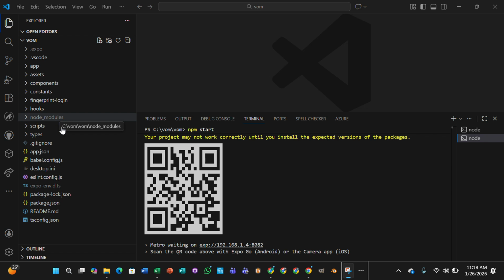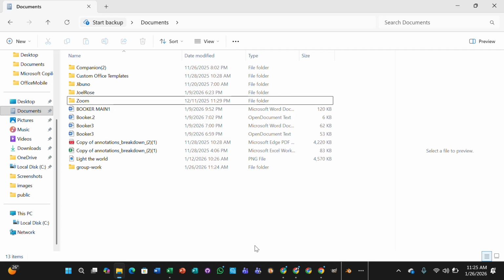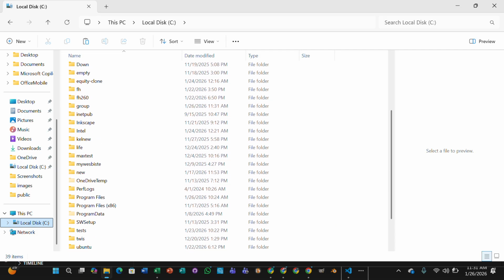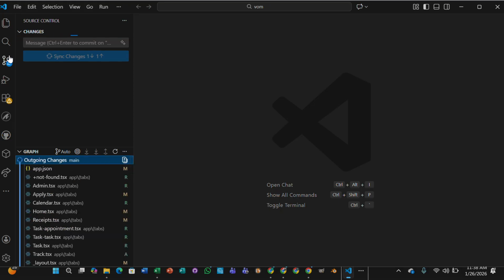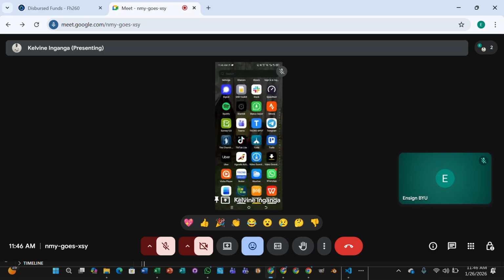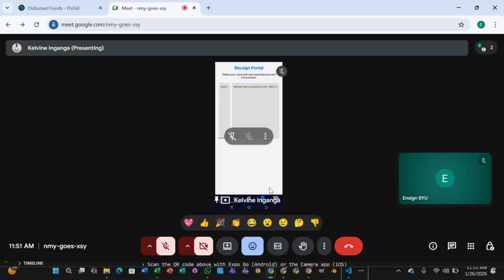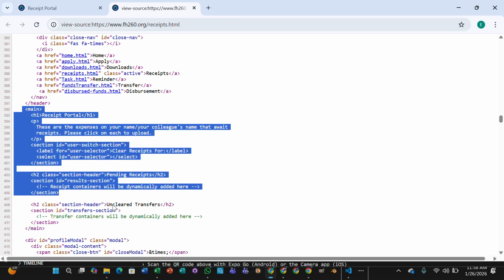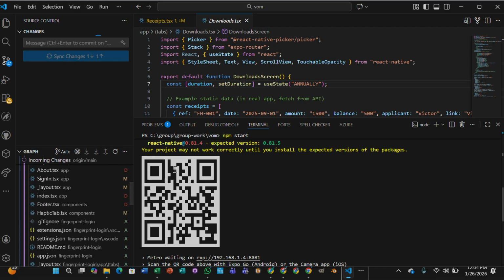Training 2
For teaching